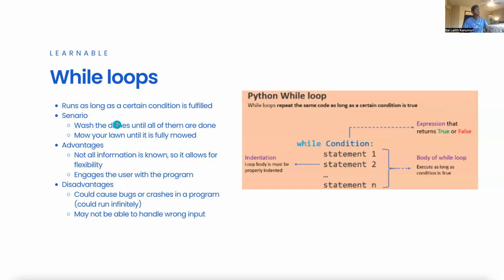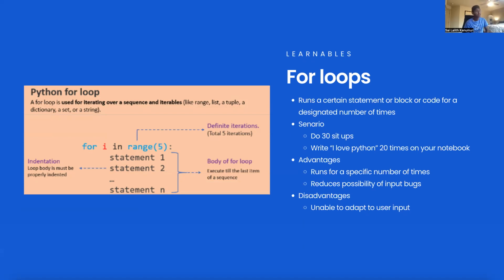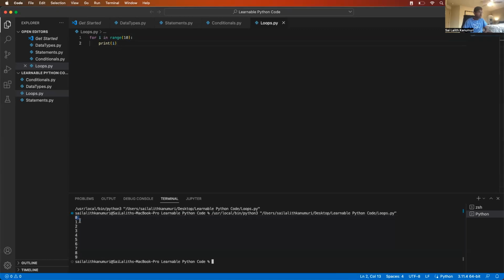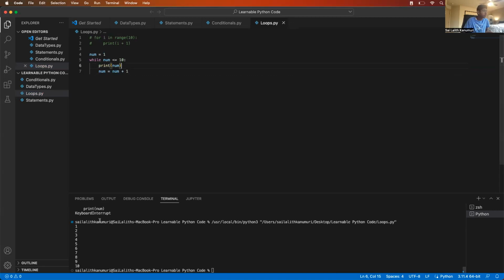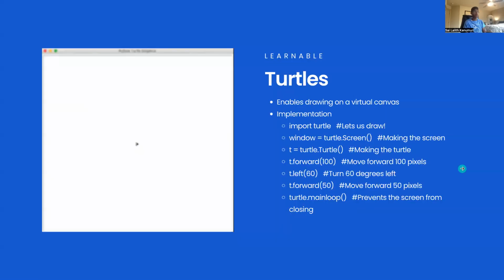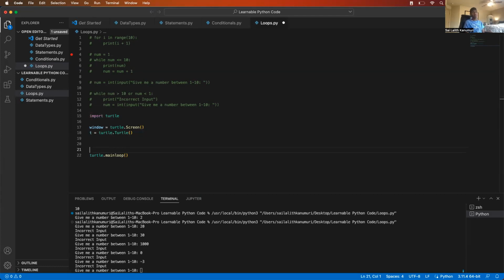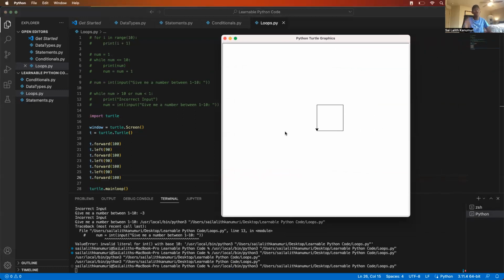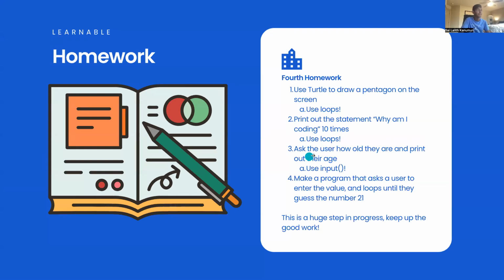Turtles and Loops - Python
Now we will go deep into loops and turtles! This is the next step to success!